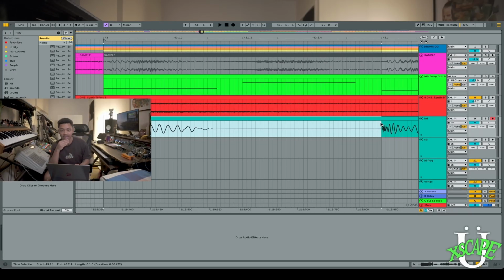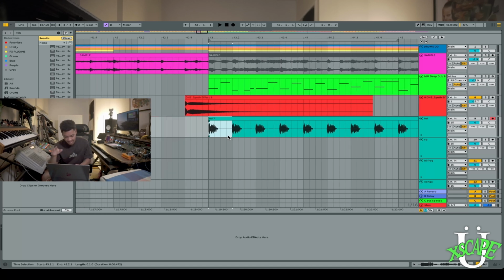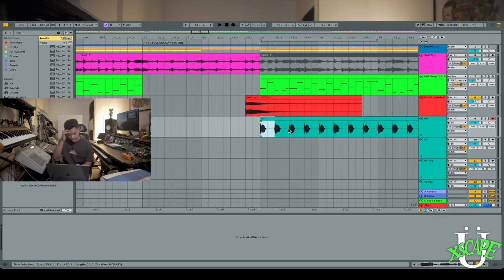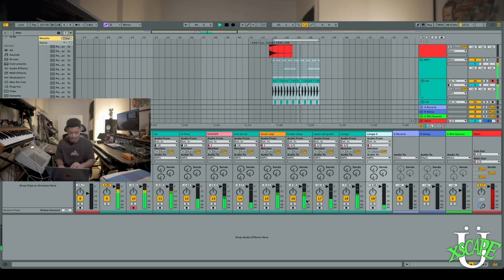Xscape Ü - Signal Flow EP.1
Signal Flow EP.1 - Watch me take my initial idea and build it out using the MPC 2000, layering drums and creating a unique groove without relying on quantisation.